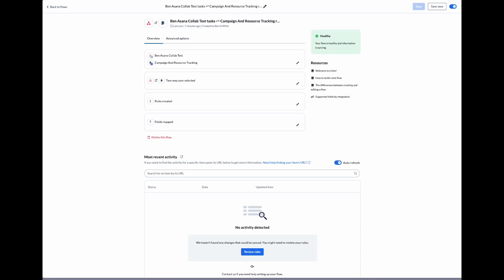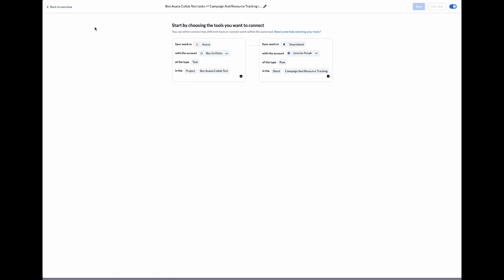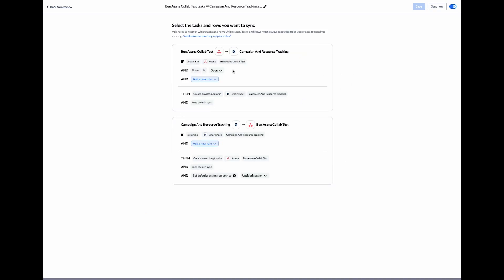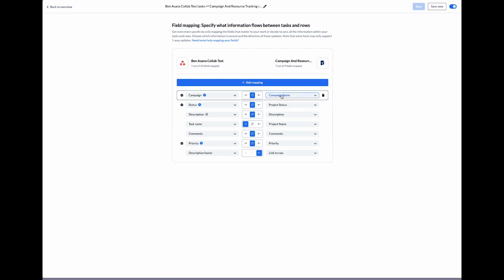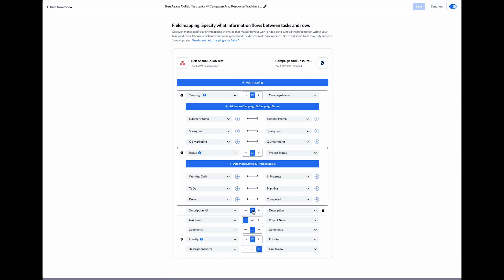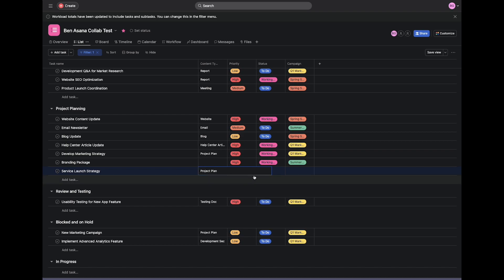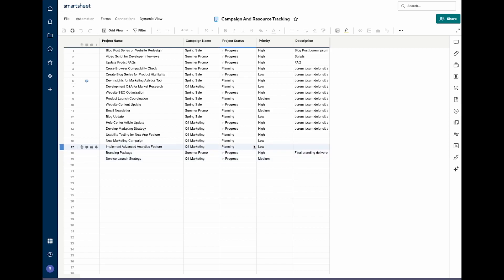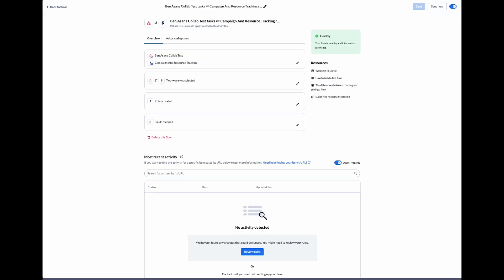How to Sync Tasks Between Asana and Smartsheet with 2-Way Automated Updates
Connect Asana to Smartsheet with Unito's 2-way integration that turns sheet rows into tasks and vice versa with automated updates that keep your data fresh end-to-end. 🚀

In this step-by-step tutorial, we walk you through how to put together a fast, no-code asana Smartsheet integration with Unito's 2-way sync flow builder. 🔄

Whether you're a project manager, team lead, or a member of a collaborative team, you'll discover how Unito's workflow designer can transform your project management strategy. 🛠️

Learn how to:

📌 Create and sync tasks between Smartsheet and Asana with just a few clicks.
⏰ Set up custom rules and triggers to automate your workflow and save valuable time.
🔗 Gain insights into the advanced field mapping feature to ensure your data is synchronized accurately across platforms.

00:00 - Introduction + Connecting Accounts
00:30 - Set a Flow Direction
00:56 - Add Rules to Filter Tasks
01:19 - Link Asana and Smartsheet Task Fields
01:35 - Linking Status Fields
02:20 - Creating a Task in Smartsheet
02:45 - Demo Sync

USEFUL LINKS